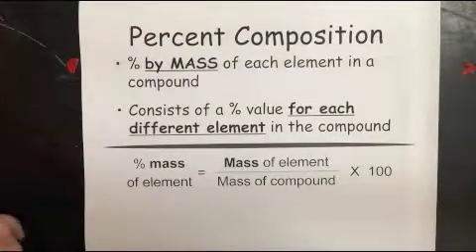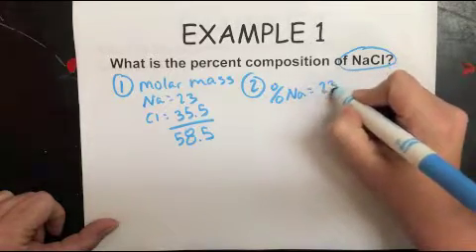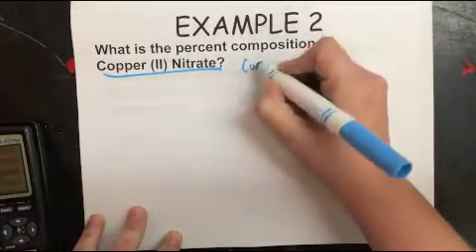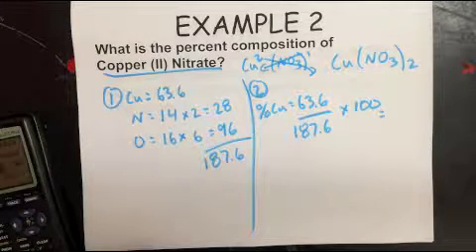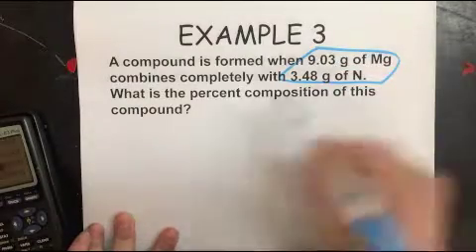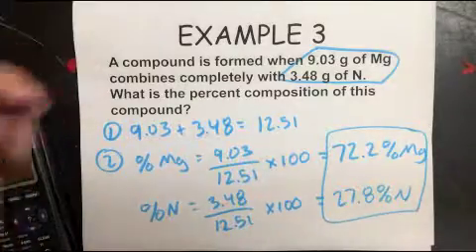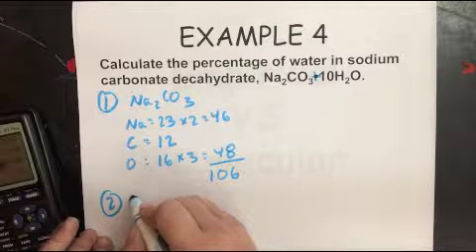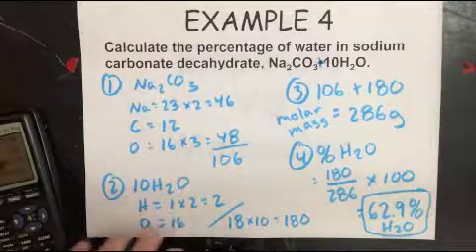5.3 Percent Composition